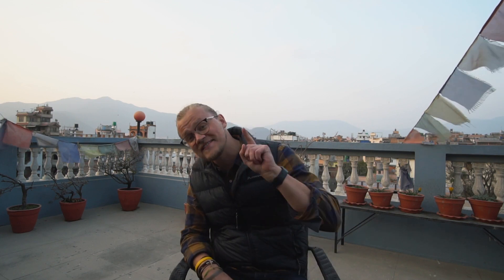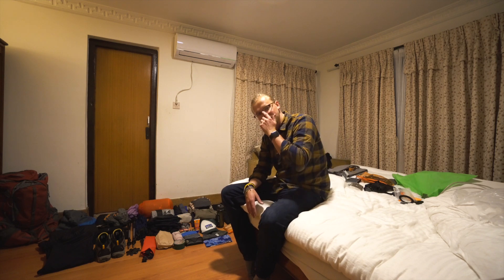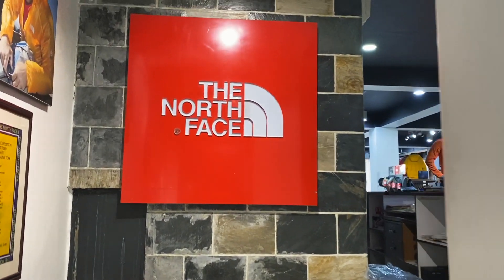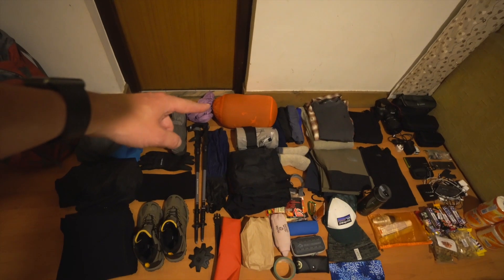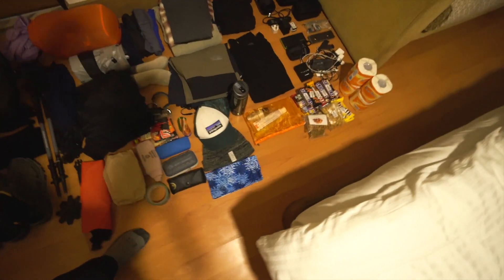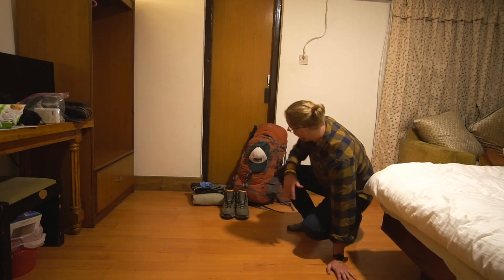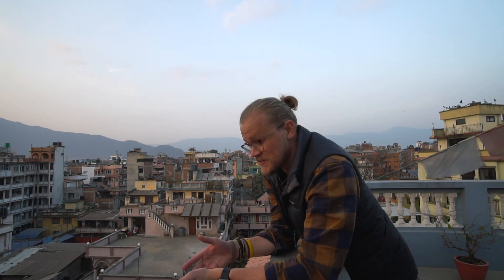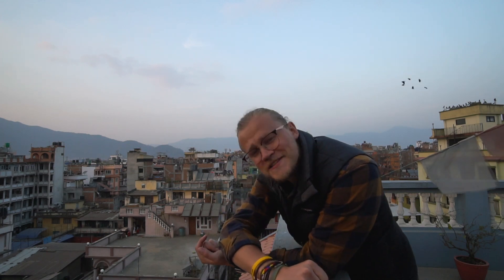Annapurna Base Camp Trek - Day 1 - Gear Prep!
Welcome to Day 1 of the Annapurna Base Camp Trek Series, the gear prep episode! In this first video, we talk about my first full day in Kathmandu where I went shopping and did my last bits of prep before heading to the Annapurna Region. I discuss what my guide and I thought I needed for the base camp trek. I also talk about my feelings going into the trek and my two small concerns!

sgoo.gl/6P1q3H